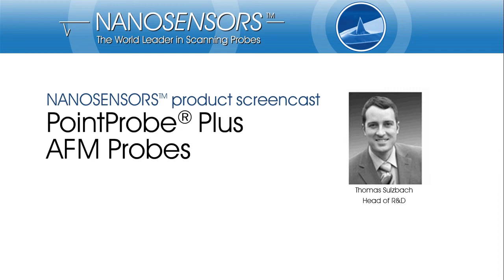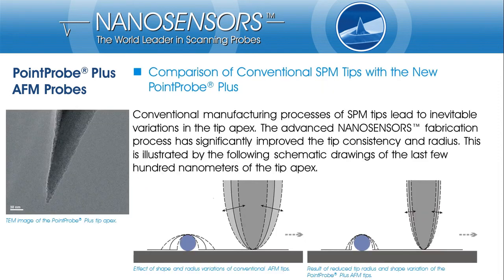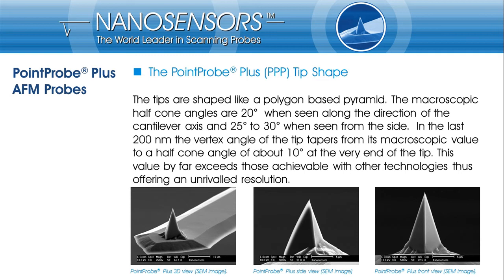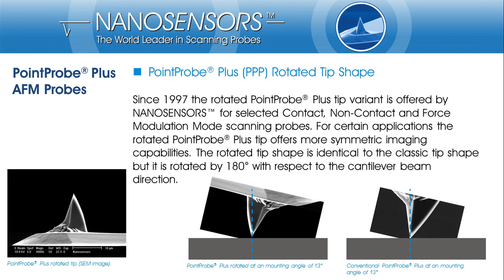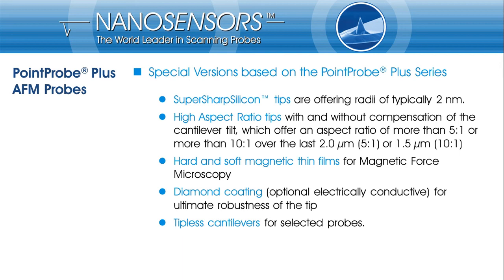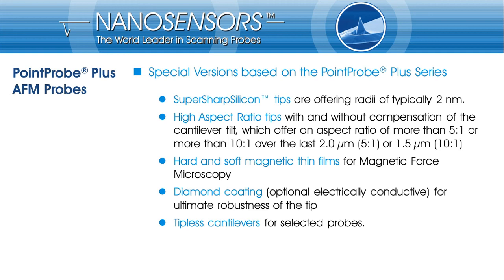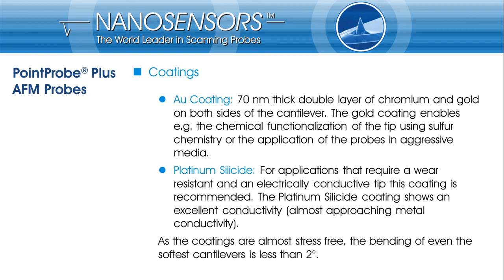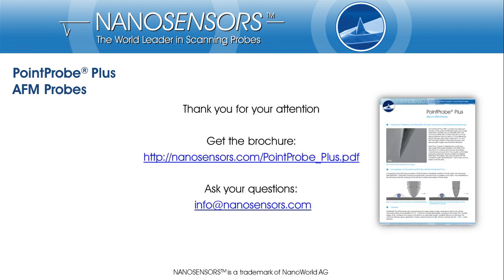Product Screencast NANOSENSORS™ PointProbe® Plus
Product Screencast on the NANOSENSORS™  PointProbe® Plus silicon AFM probe held by Thomas Sulzbach, head of R&D.

The PointProbe® Plus (PPP) combines the well-known features of the proven PointProbe® series such as high application versatility and compatibility with most commercial SPMs with a further reduced and more reproducible tip radius as well as a more defined tip shape. The typical tip radius of less than 7 nm and the minimized variation in tip shape provide more reproducible images and enhanced resolution.

PointProbe® Plus SPM probes are manufactured from highly doped, single crystal silicon without any intrinsic mechanical stress. Its low resistivity of 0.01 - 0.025 Ωcm avoids electrostatic charging of the probe. The monolitic design of tip, cantilever and support chip leads to an absolutely straight cantilever without any bending. The chemical inertness allows application in fluids or electrochemical cells. The tip is pointing into the 100-crystal direction.

More than 15 years of experience in producing high quality SPM probes resulted in this state of the art product. A continuously improved and refined manufacturing process and many quality control steps during the production ensure a stable and reliable fabrication that yields a top notch-product with the consistent quality NANOSENSORS™ users have come to expect over the years.